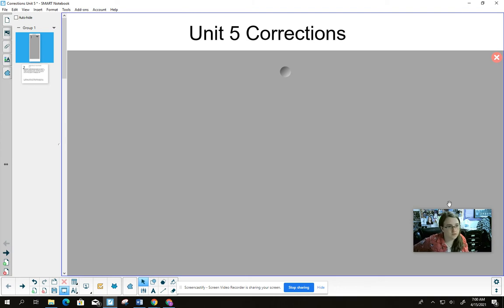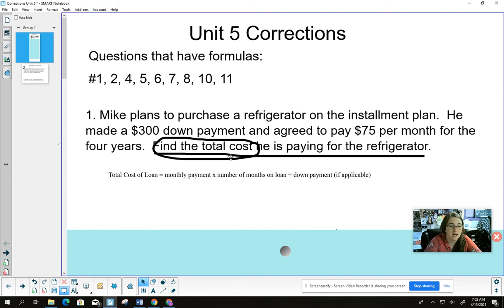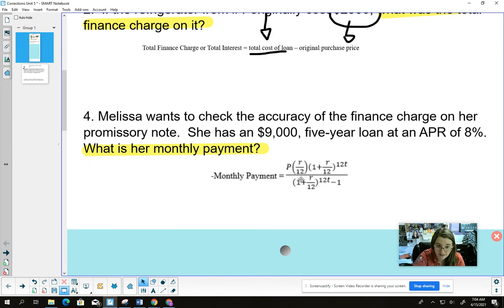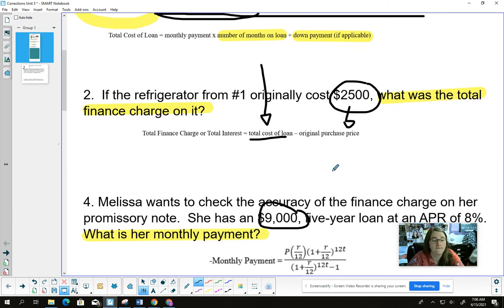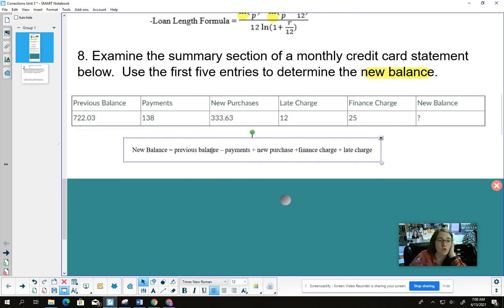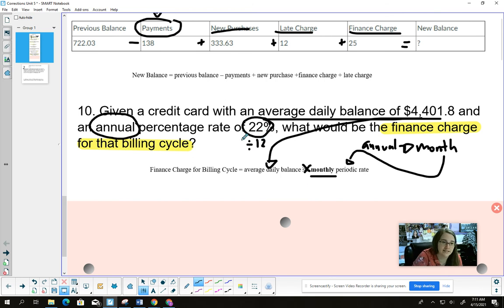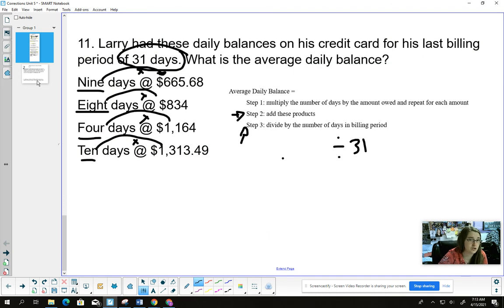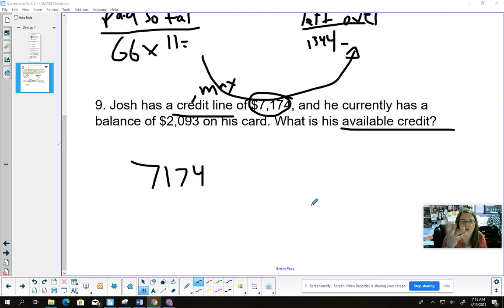Unit 5 Corrections Video Help